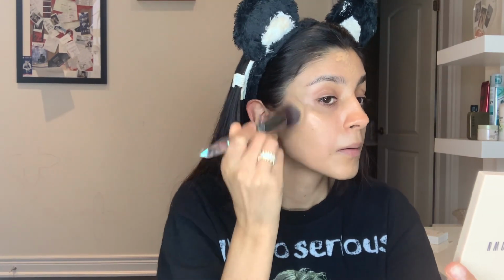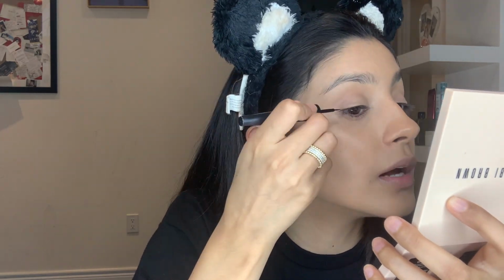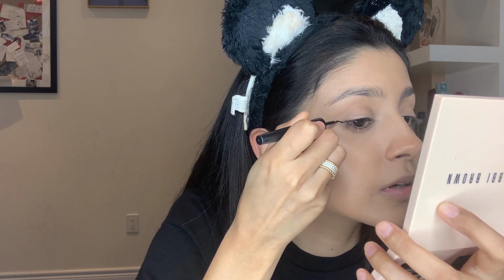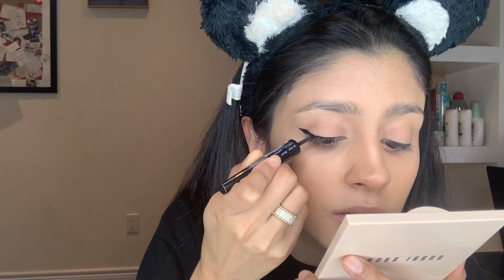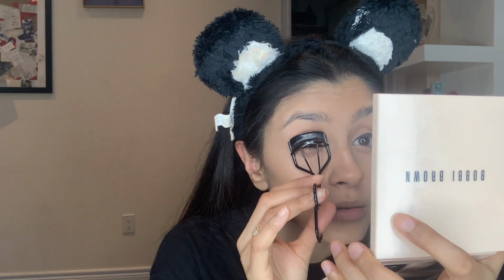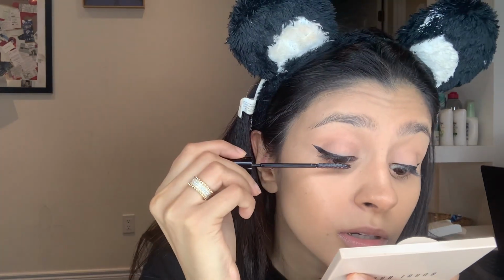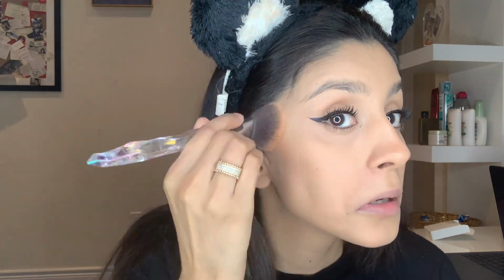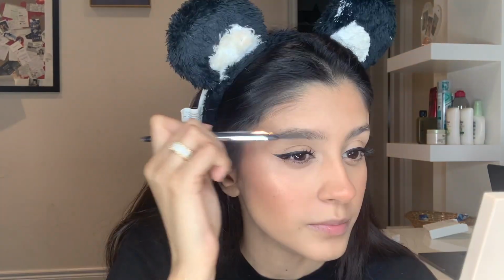GRWM hair/makeup routine - what happened to my shoulder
Hey guys - I get a lot of questions about the products I use everyday! All products will be listed below:

Olay ultamoisture with shea butter soup
Dove colour care shampoo and condition
Dermalogica skin smoothing cream
Olay Active Hydrating cream
Colourpop hyaluronic hydrating primer
Charlotte Tilbury Light Wonder Shade 7
Hourglass Vanish™ Airbrush Concealer Shade Apricot
Sephora collection Long Lasting Eyeliner High Precision Brush
L’oreal Telescopic Mascara
Chanel Healthy Glow Soleil Tan Bronze
Charlotte Tilbury Blusg Sex on Fire
Chanel Highlighter Lion
Benefit Goof Proof Waterproof Easy Shape & Fill Eyebrow Pencil Shade 5
Colourpop hydrating setting mist
Charlotte Tilbury Lipstick shade Pillow Talk medium 2